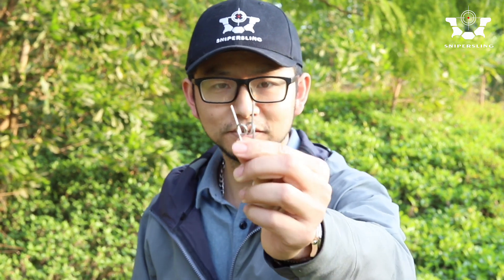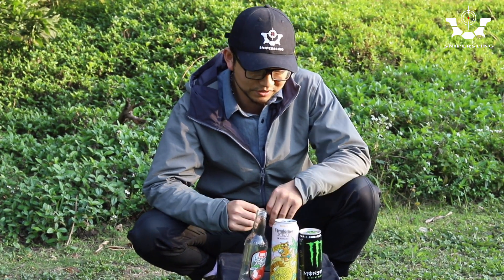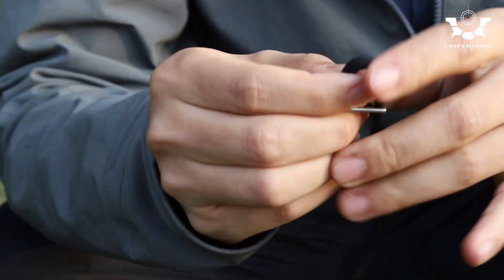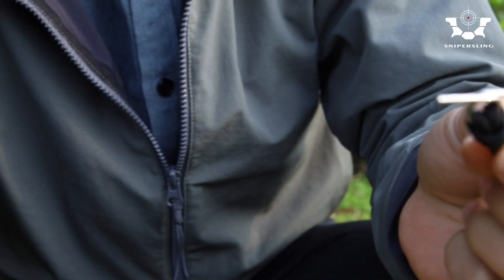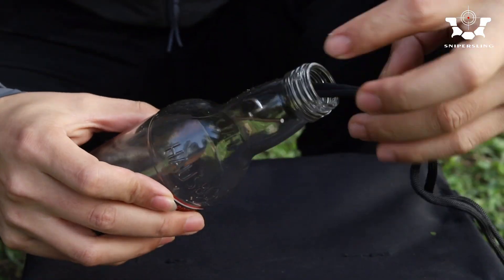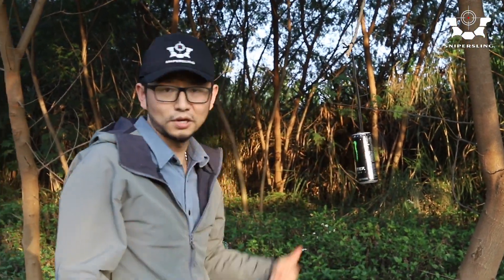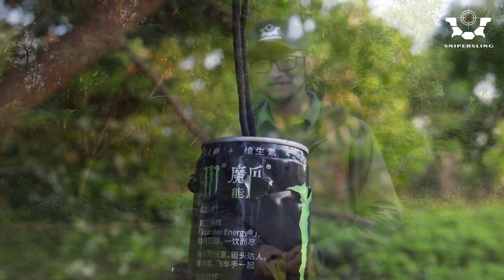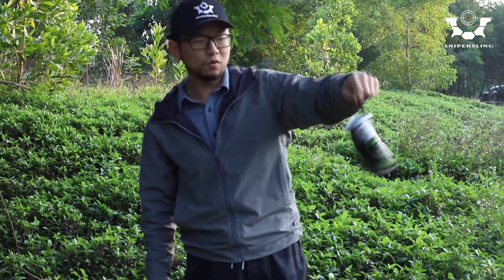Made this can hanger for can killers!